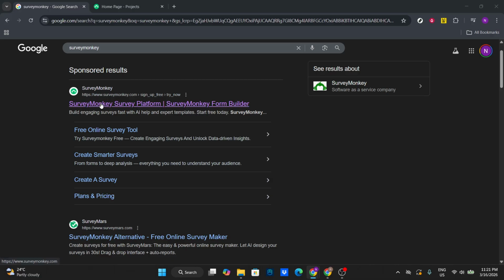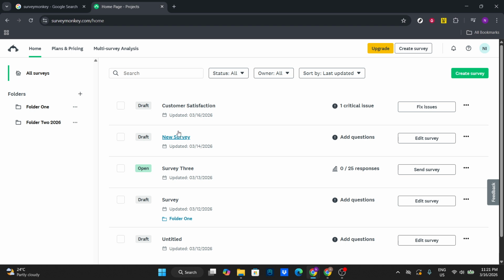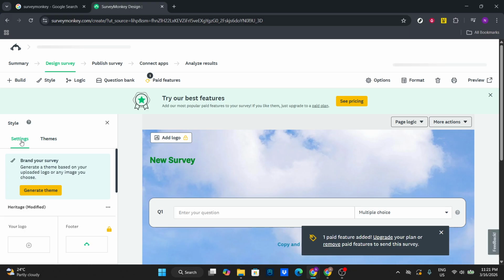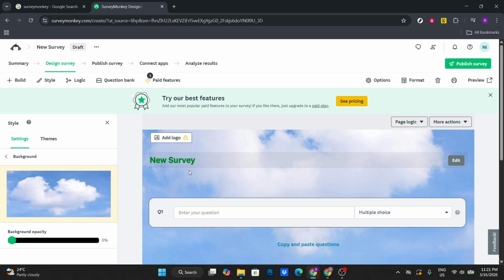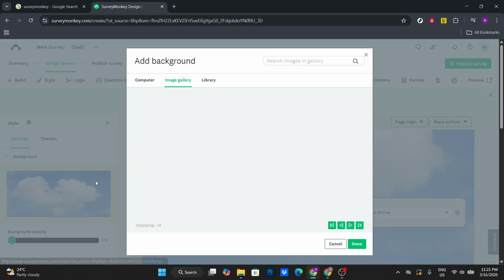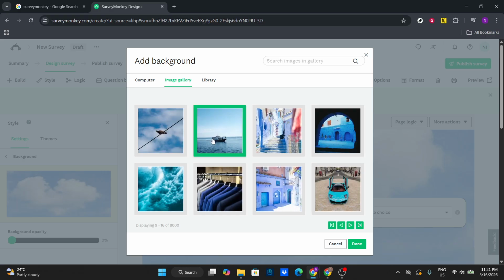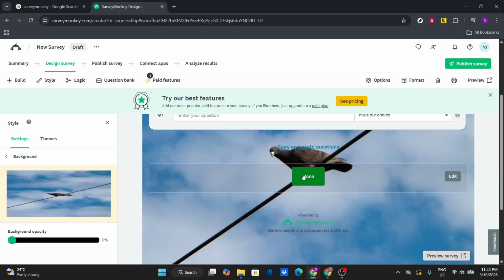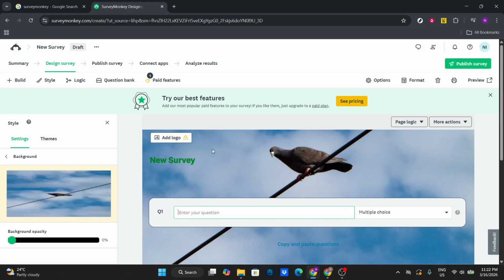How To Change Background In Surveymonkey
Want to enhance your survey's look? Learn how to change the background in SurveyMonkey!

What You'll Learn in This Video:
Step-by-step instructions for customizing backgrounds
Tips for aligning backgrounds with your brand theme
Best practices for visual survey design
✅ Great for improving respondent engagement!